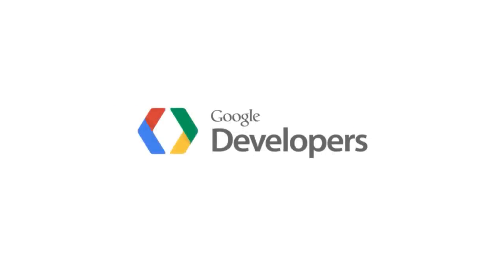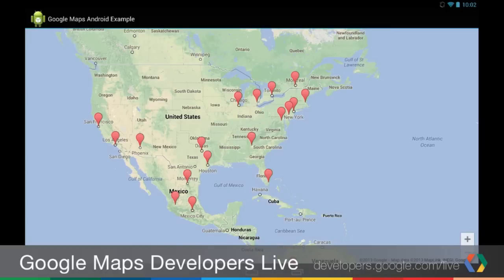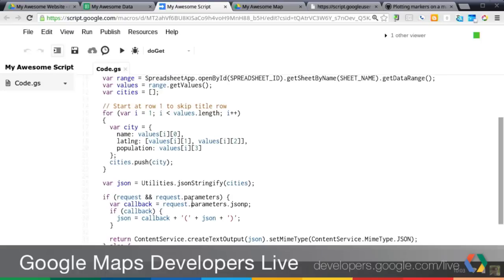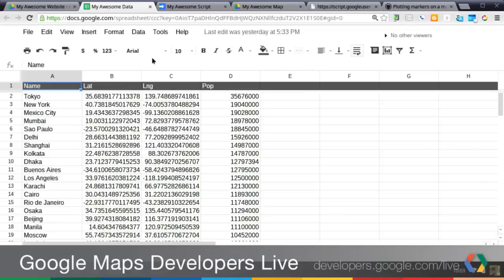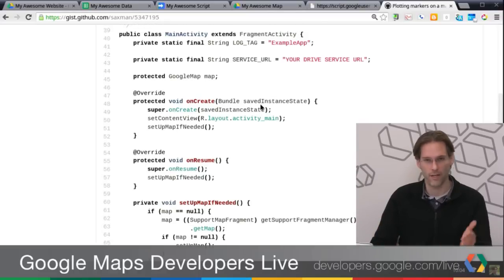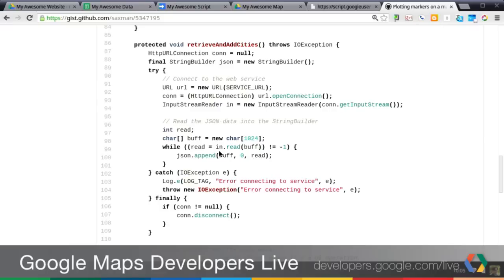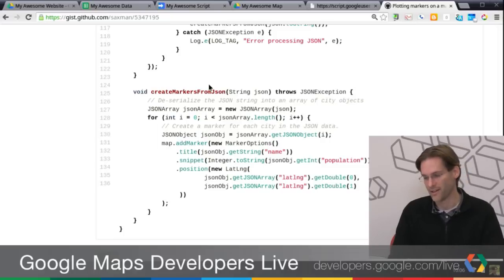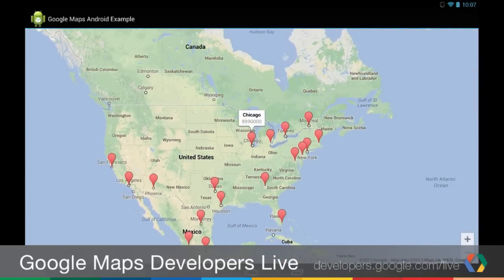Shortcuts: Geospatial Data, From Drive to Android to Map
Getting geospatial data from Google Drive into a map in Android is a breeze with the Google Maps Android API v2.  In this Shortcuts episode, Paul Saxman shows the steps necessary to load Google Drive Spreadsheet data into a Google Map in an Android app using a bit of JSON processing.